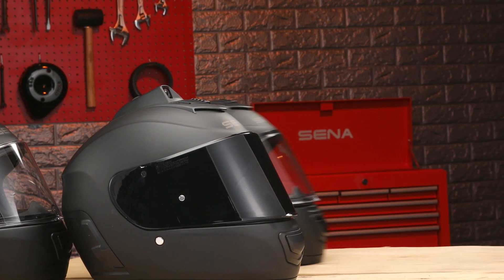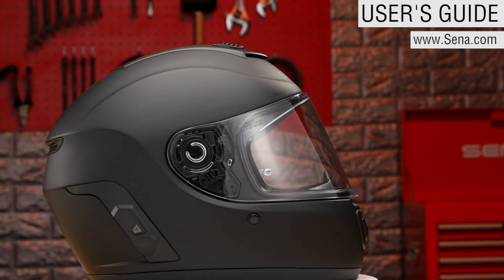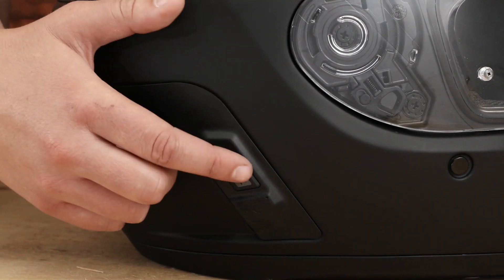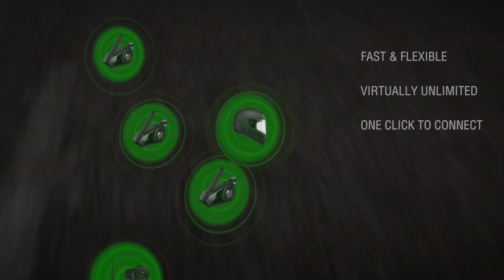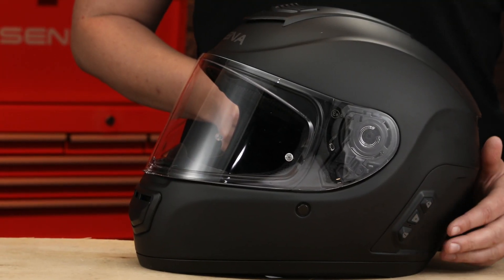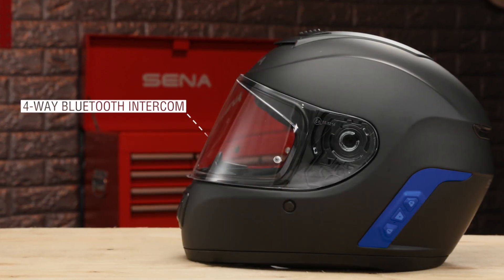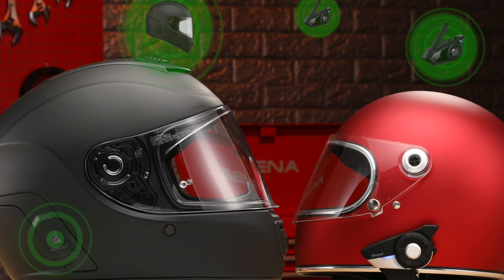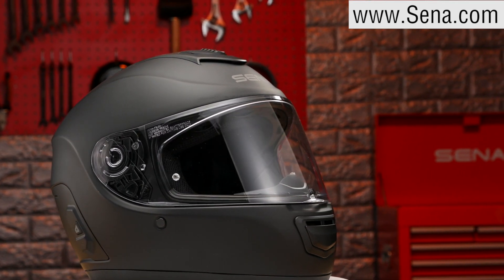Sena Tech Talk: Momentum Evo - Evolved Fit & Function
The Momentum EVO is the future of Sena's smart helmet lineup with an evolved fit and feature set that includes Mesh Intercom technology. Our latest Tech Talk breaks down the ins and outs of the Momentum EVO.
- A new oval-shaped fit for easy wear
- Integrated Mesh Intercom™ Technology
- A contoured exterior for a sleek look
- An improved ventilation system and chin curtain
- Redesigned liner and pads for comfort and safety
- DOT and ECE certified